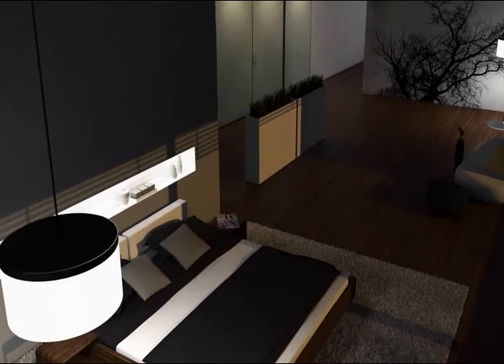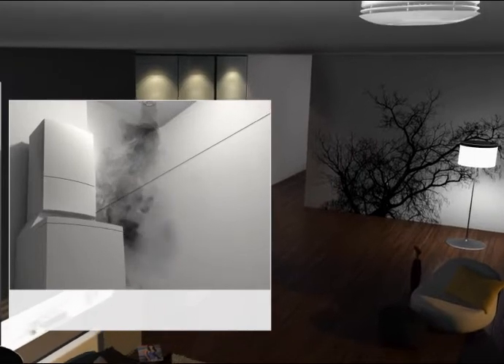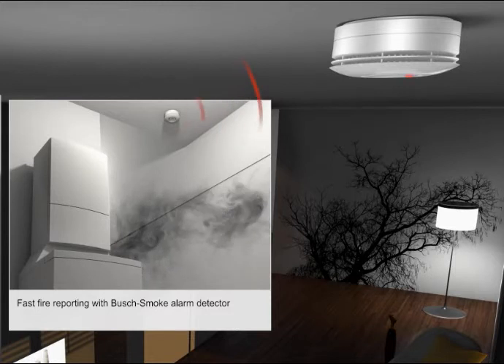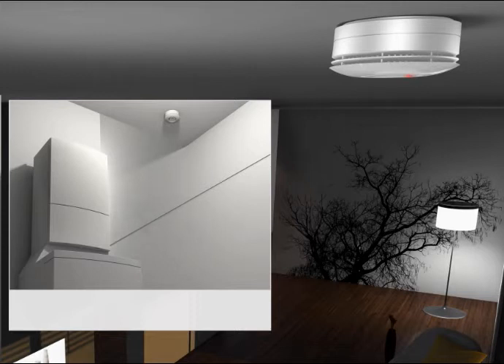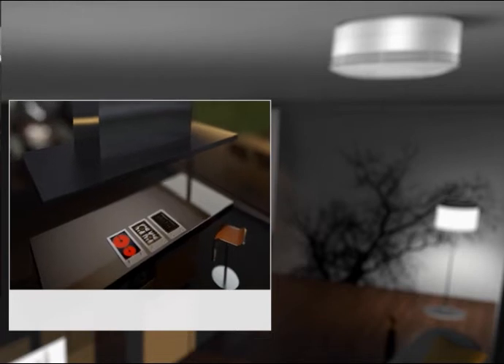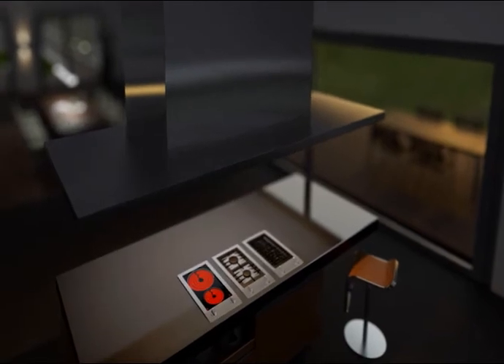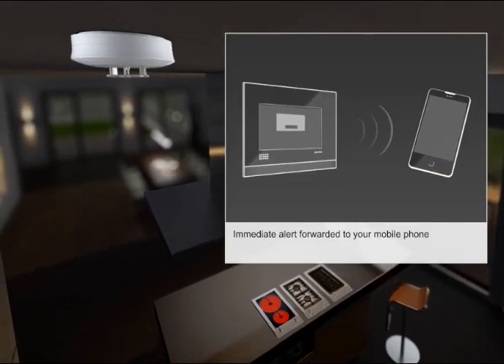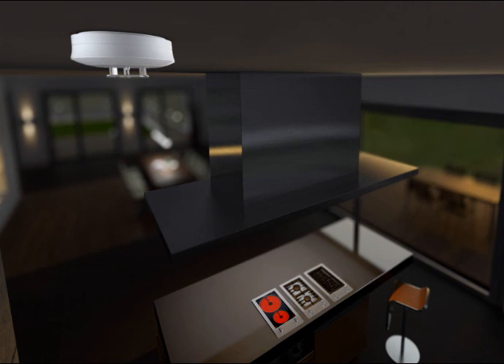BUSCH-JAEGER international - Security Smoke Detector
Busch-Smoke alarm detector BasicLINE
Busch-Smoke alarm detector ProfessionalLINE
Busch-Heat alarm detector ProfessionalLINE
Highly functional and top quality.

Fire has a destructive force. Especially in the house. That is why it should be detected in the early stage -- ideally before it starts. When property and lives are not yet directly threatened. The latest technology ensures this with safety. It reliably signals heat and smoke and provides a reassuring feeling. The  mains-independent Busch Smoke Alarm, serves for detecting smouldering fires at an early stage as well as open fires and smoke development in the interior; two photodiodes are mounted such that no reflection occurs under normal conditions. If smoke particles accumulate in a certain concentration inside the housing, a reflection is produced and the device is actuated. Optically - via an LED - and acoustically - via an audible signal 85 dB (A) - the lifesaving alarm goes off.

Preventing something worse.

The Busch-Smoke alarm detector ProfessionalLINE detects smouldering and open fires in the interior from the formation of smoke. This enables it to sound a loud alarm signal already in the early stages. The Busch-Heat alarm detector ProfessionalLINE is especially suited for rooms with a higher development of heat or dust, such as the kitchen or attic. The Busch-Smoke alarm detector RF radio module allows all Busch-Smoke alarm detectors ProfessionalLINE and Busch-Heat alarm detectors ProfessionalLINE to be connected in series. With the Busch-Smoke alarm detector relay also the connection to external signal generators or KNX is possible. This enables the alarm triggered in a room to also warn people in other building sectors. If required, the optional Busch-Smoke alarm detector remote control can be used to control the detectors.